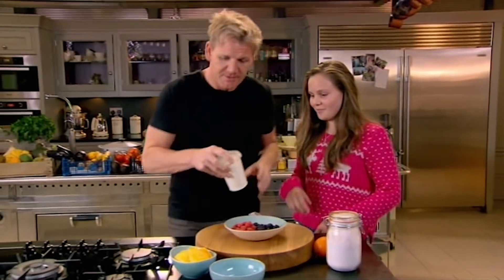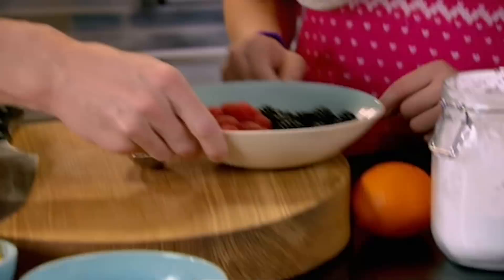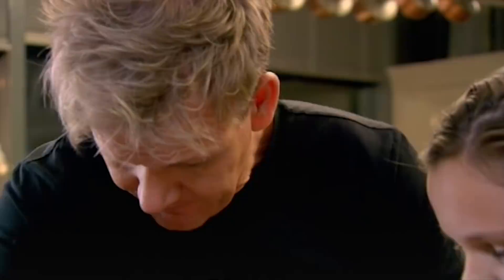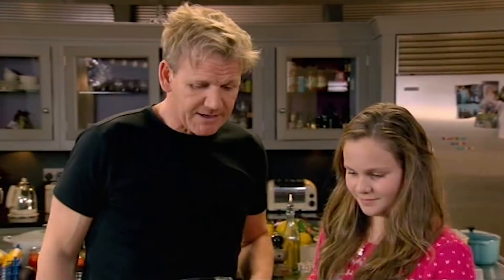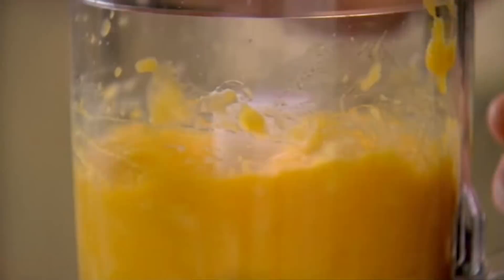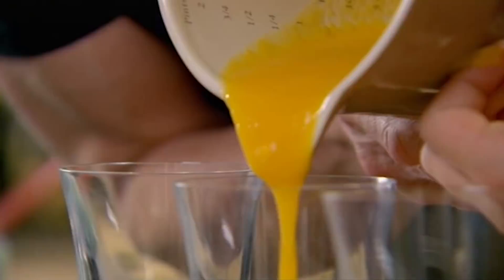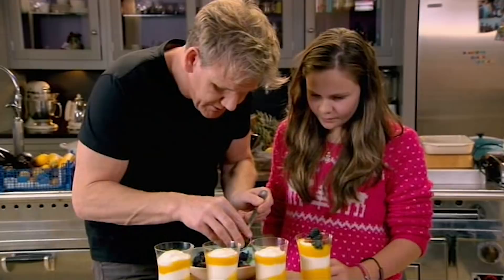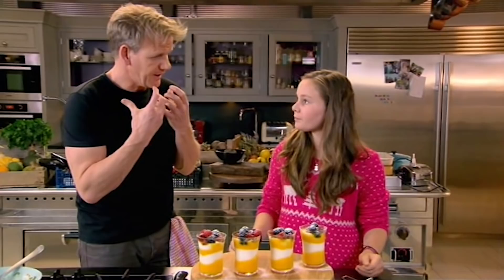Mango Sundae From Gordon Ramsay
A quick, healthy dessert to prepare within minutes.